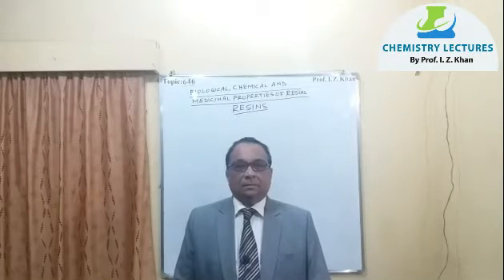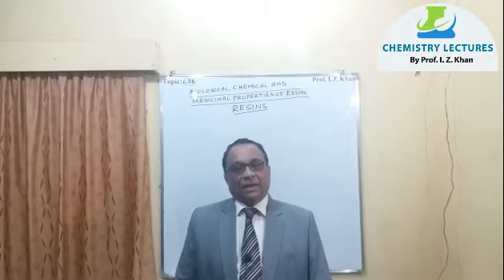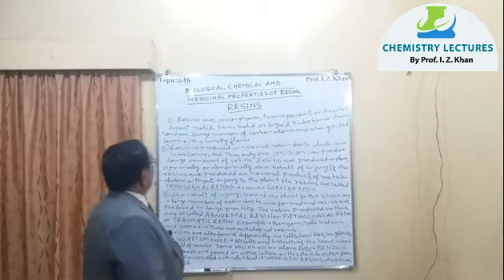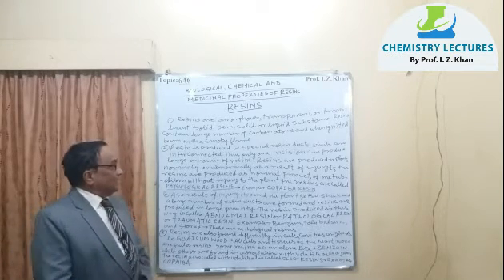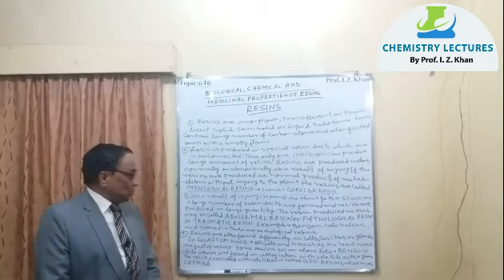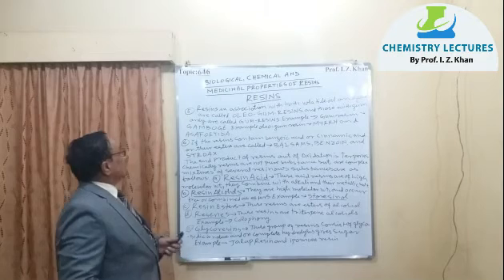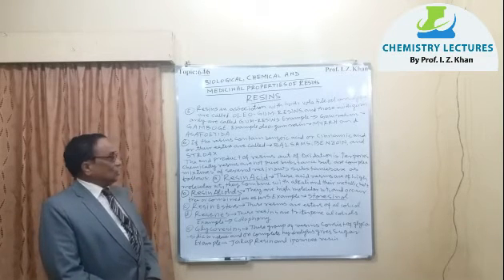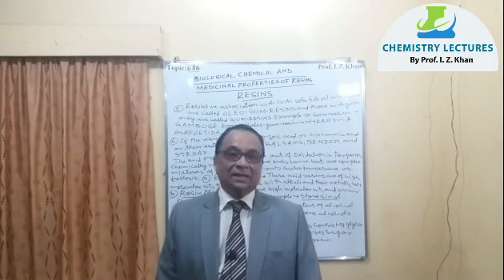Lecture 646: BIOLOGICAL,CHEMICAL AND MEDICINAL PROPERTIES OF RESINS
Resins are amorphous, transparent, and translucent solid,semi-solid, or liquid substance. Resins contain a large number of carbon atoms when ignited burn with a smoky flame. Resin is produced in special resin ducts which are interconnected. Resins are produced in plants normally or abnormally as a result of the injury.

Prof. I. Z. Khan's Book on PHYTOMEDICINALS- AN APPROACH OF THE 21ST CENTURY (HERBAL GOLD)